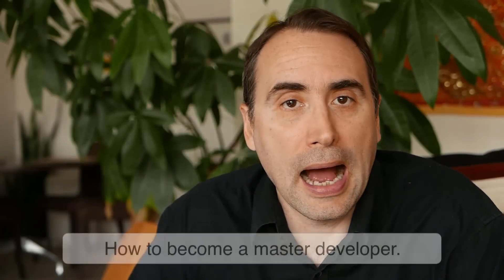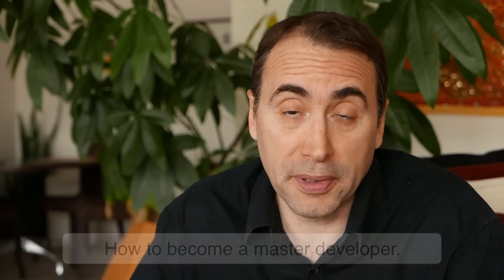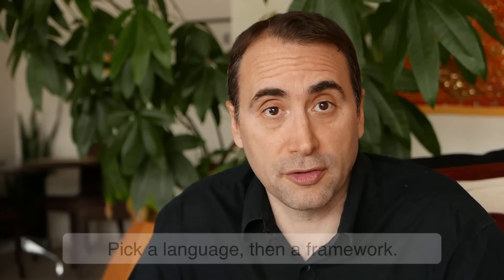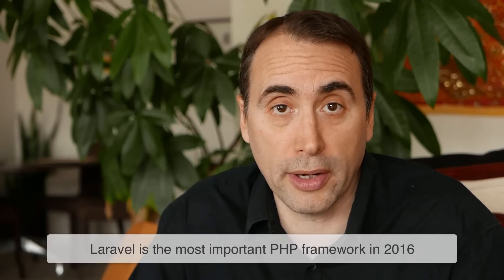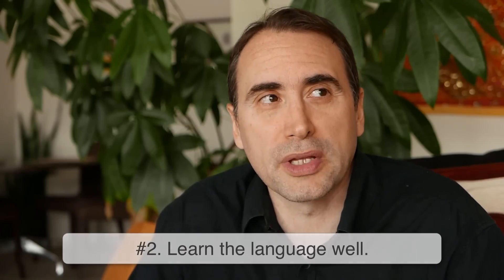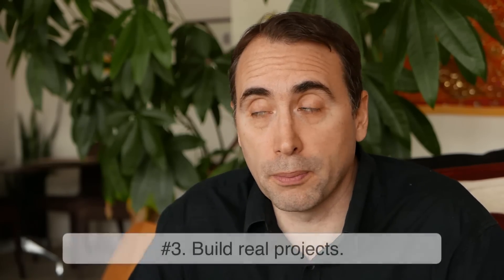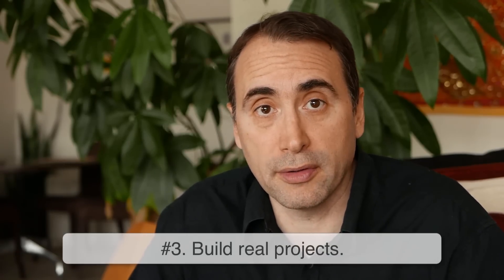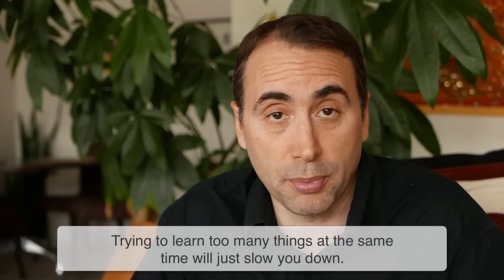How to Become a Master Web Developer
The 3 steps to mastering web development.